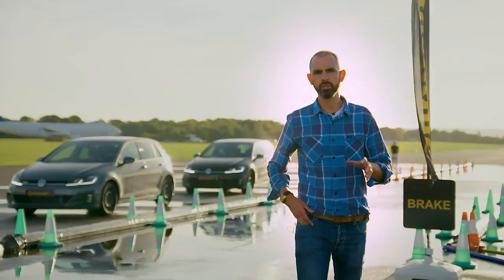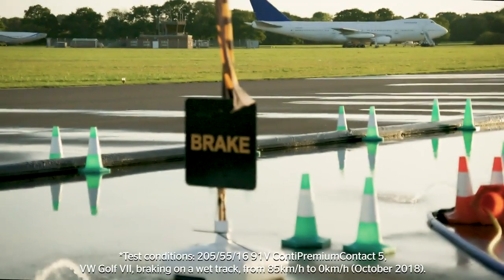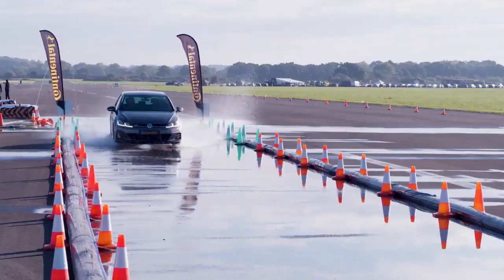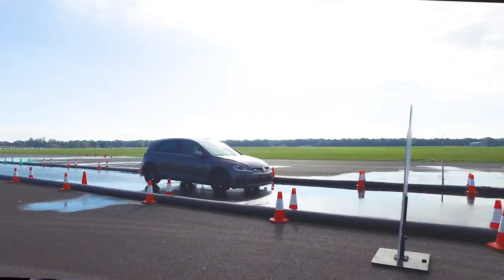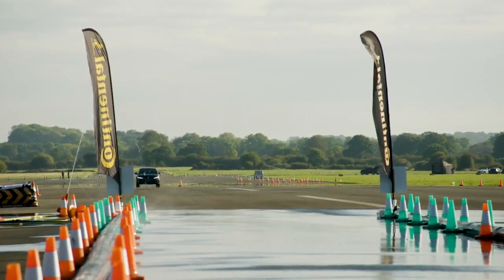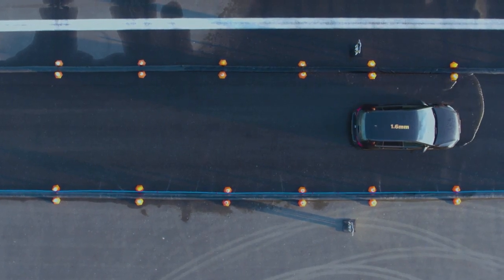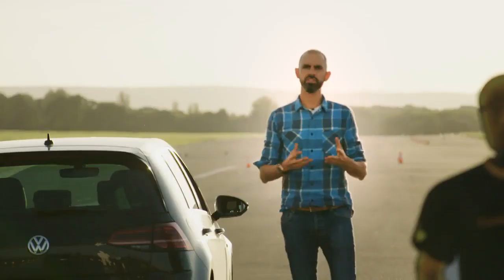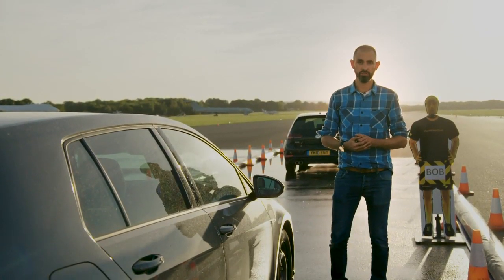Tire Tread Skid Depth and wet Braking Distance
TREAD DEPTH
Check the tyre tread regularly.
Wear indicator bars, which are raised areas at the base of the tread, serve as a visual warning that the tyre is near to or at the minimum legal tread depth of 1.6mm.
It is recommended that tyres are replaced when 3mm of tread remains. The less tread there is, the greater the stopping distance in the wet, and the greater the risk of skidding.